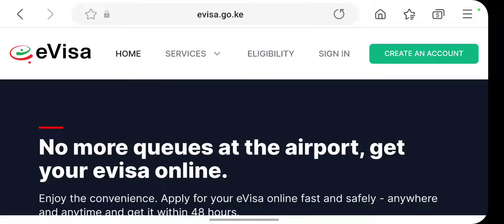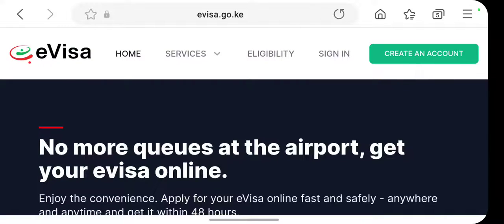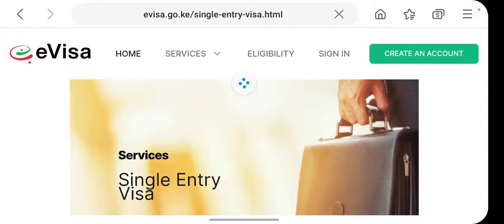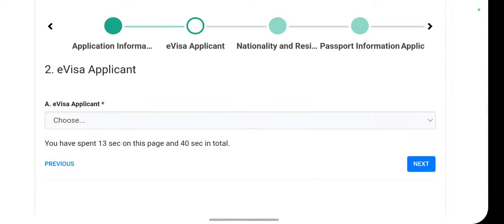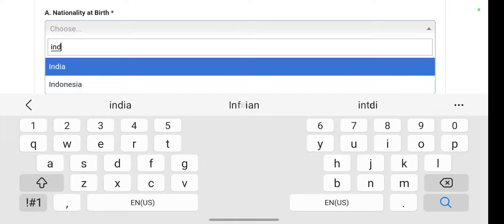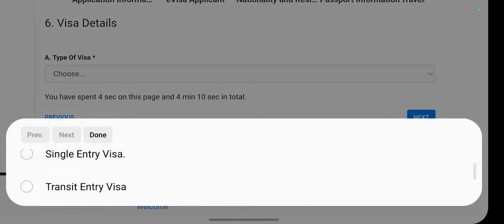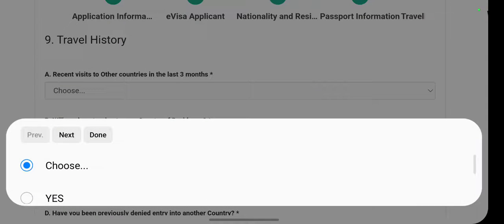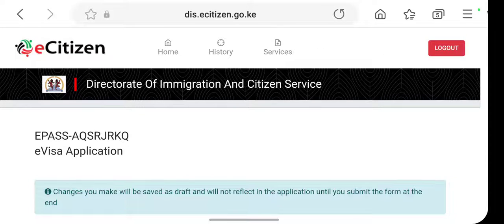How To Apply eVisa (Tourist Visa) To Kenya Online Step By Step Full Details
Watch how to apply evisa of Kenya step by step online